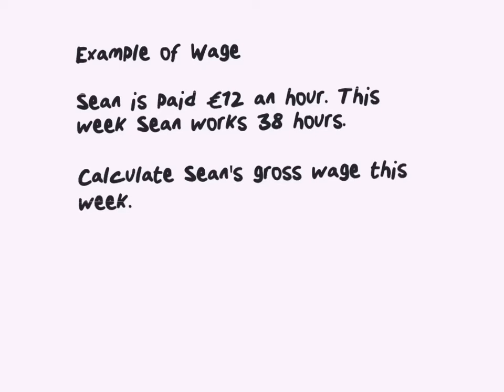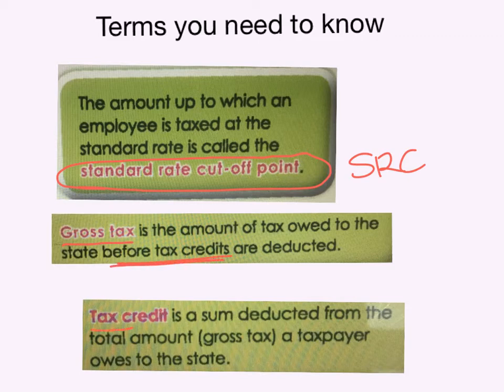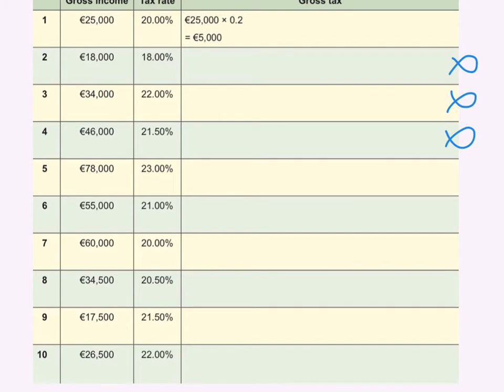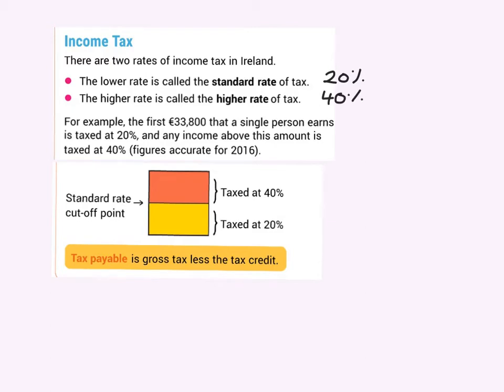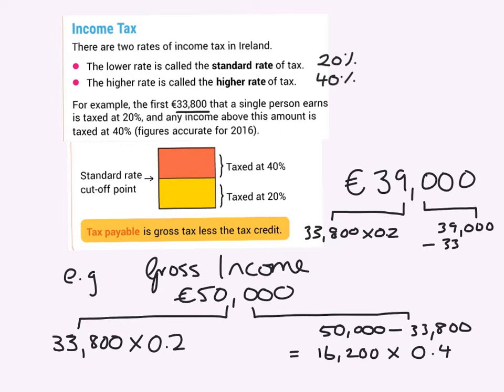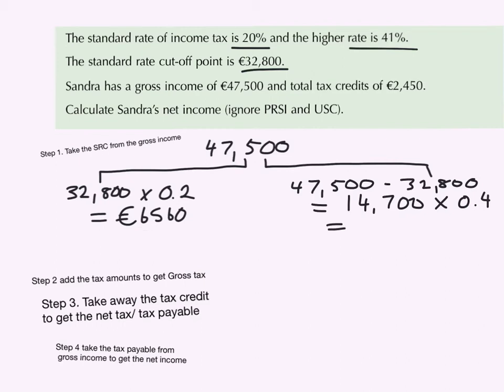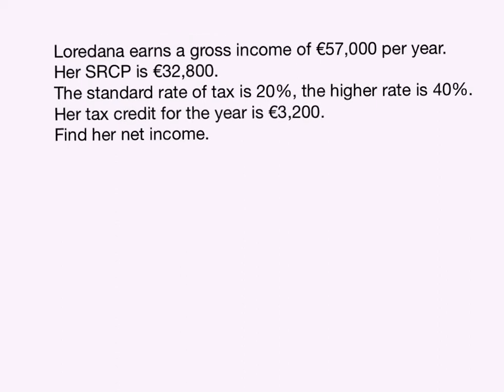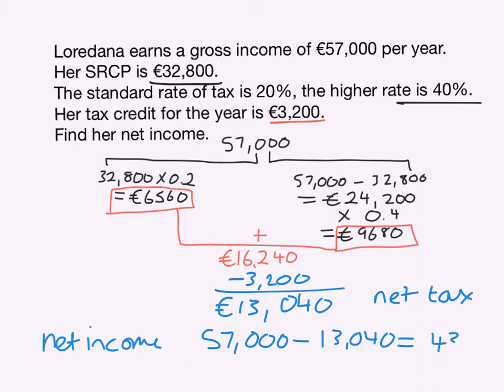Income Tax 1